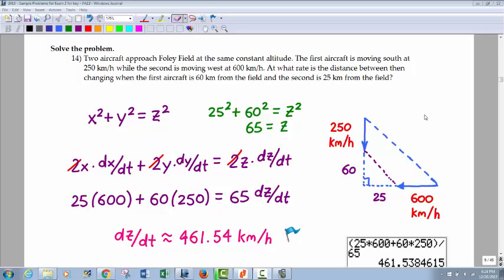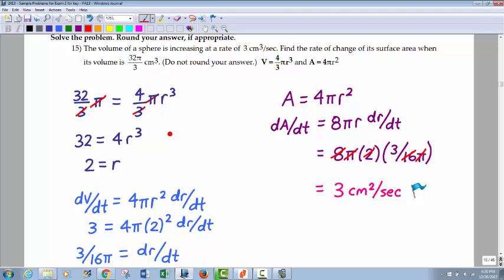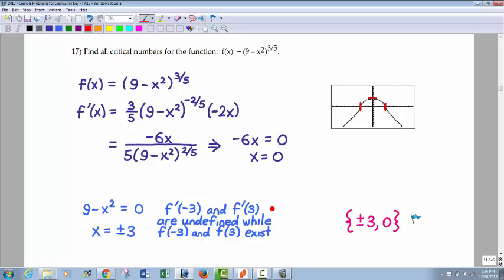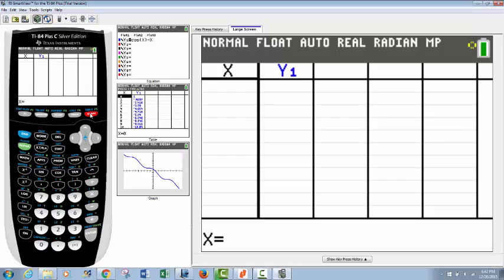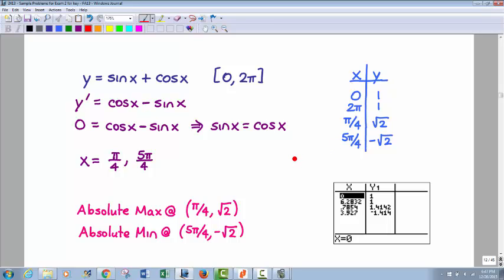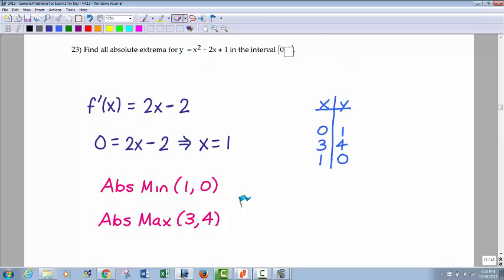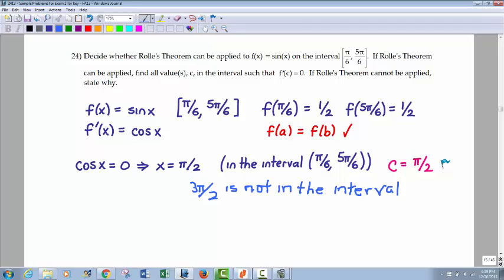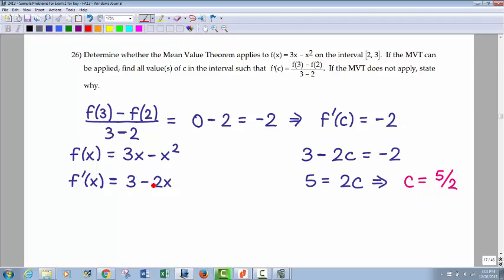MATH 2413 - Video Solutions to Sample Exam 2 - Part 2 (14 thru 26)